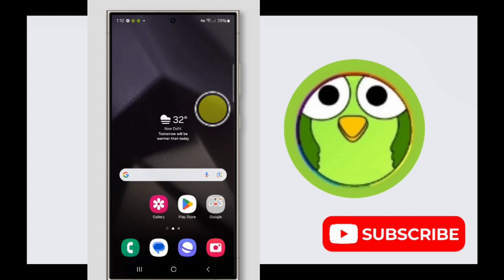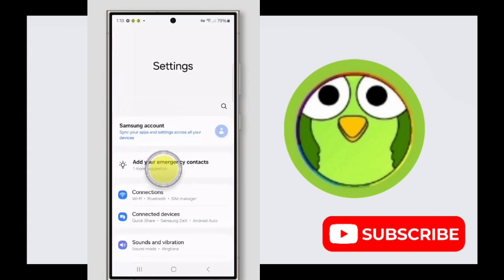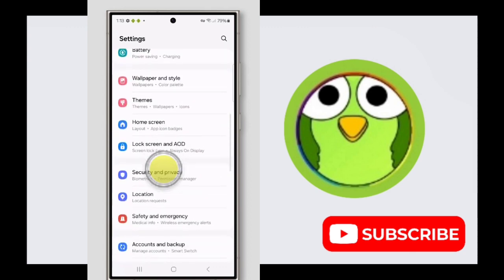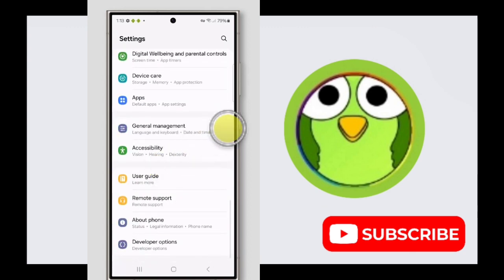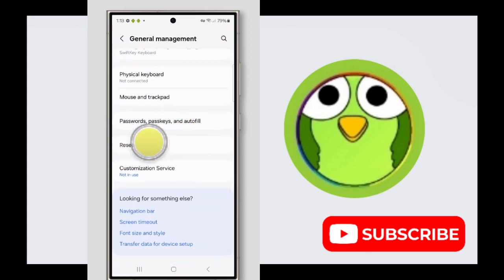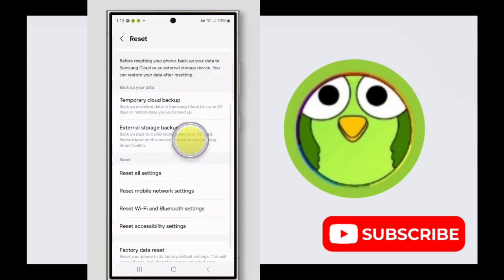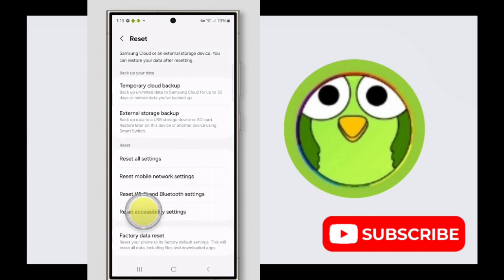How To Reset Accessibility Settings On Samsung Galaxy Phones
Talk soon,
Abid Akay